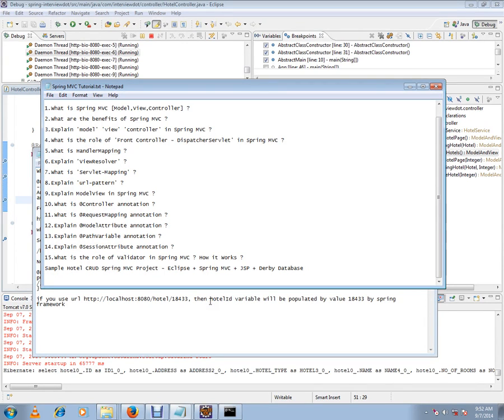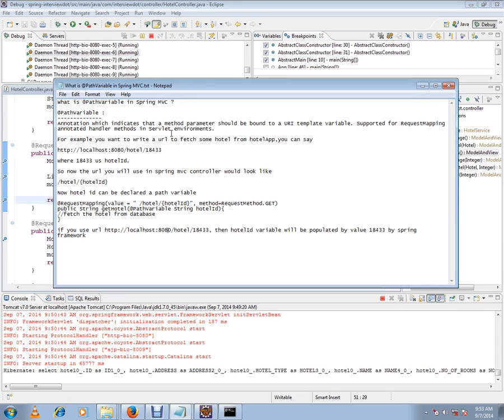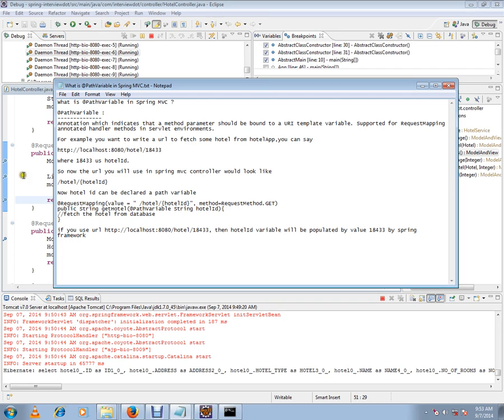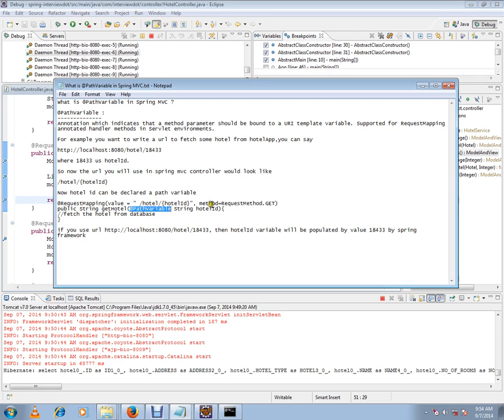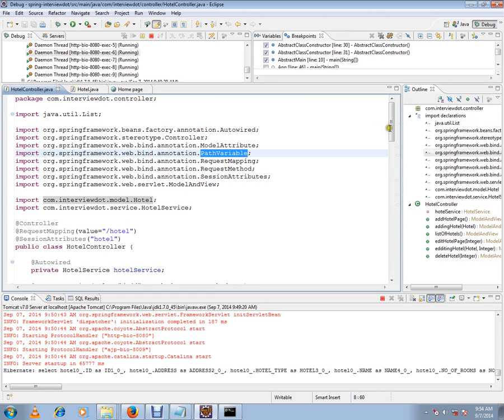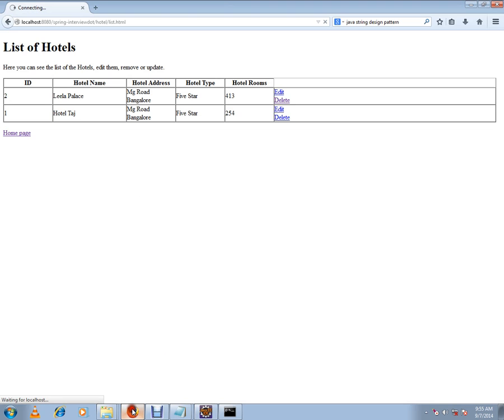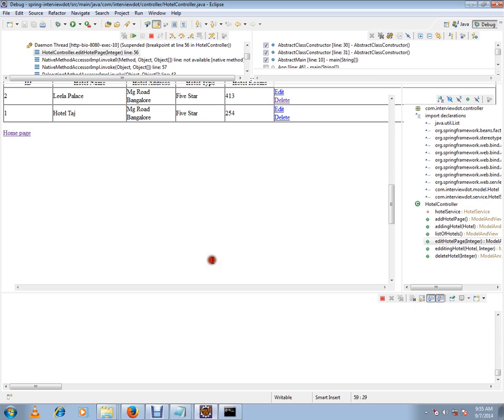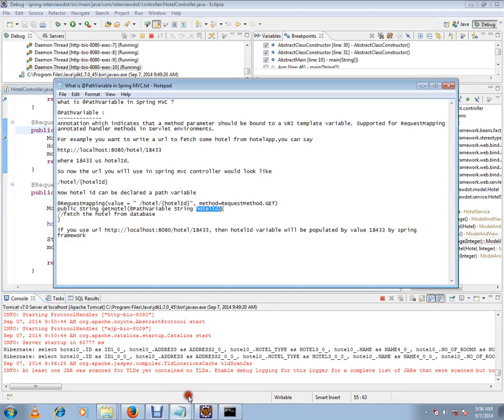IN SPRING MVC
to get notifications. @PATHVARIABLE IN SPRING MVC